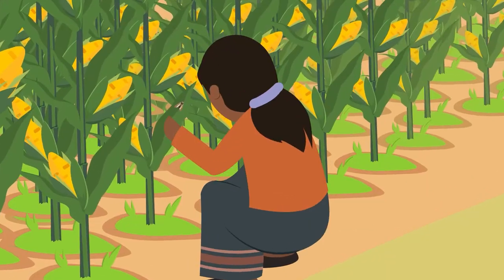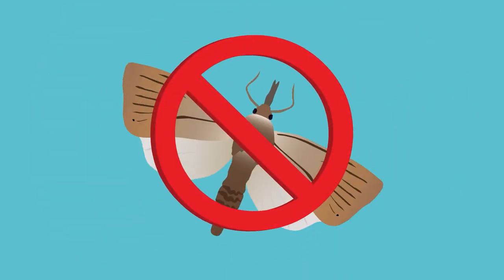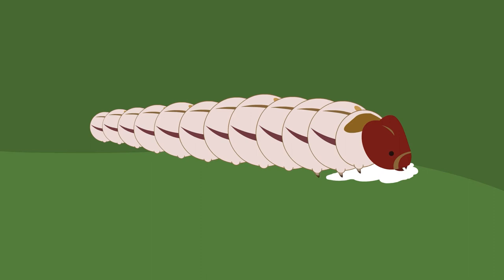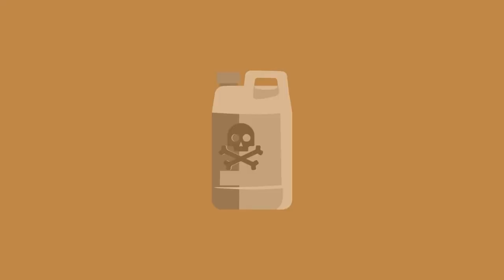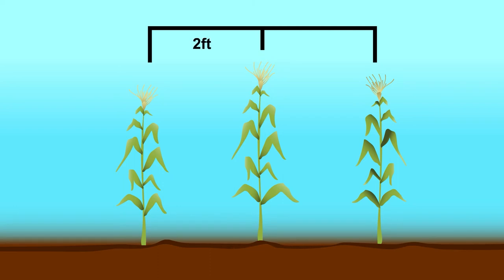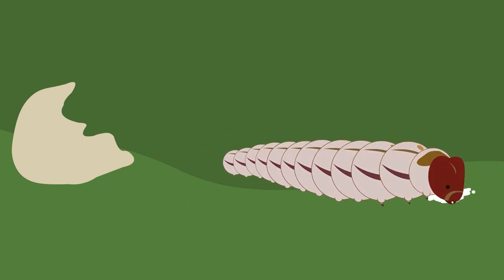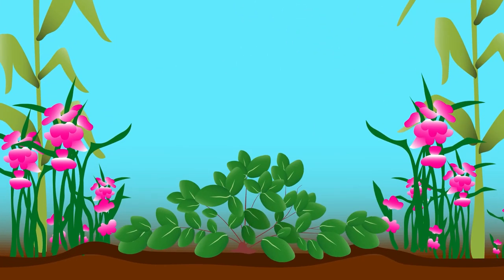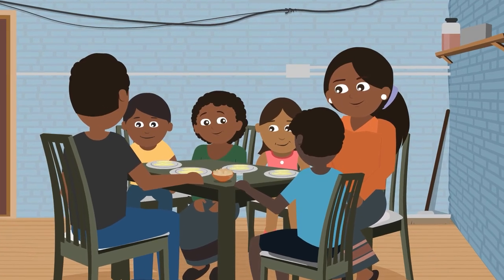Biocontrol of Legume Pod Borer (Maruca vitrata) in English (Kenya)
The Legume pod borer, Maruca vitrata, causes significant damage to cowpeas in West Africa. Cowpea (Vigna unguiculata) is considered the most important food grain legume in the dry savannas of tropical Africa, where it is grown on more than 12.8 million hectares of land. The pod borer is a serious Lepidopteran pest that inflicts severe damage to cowpea on farmers' fields. This video deals with the use of biological control agents to help minimize Maruca populations in the field. The focus of the video is to educate individuals and groups regarding concepts associated with biological control of pest populations.